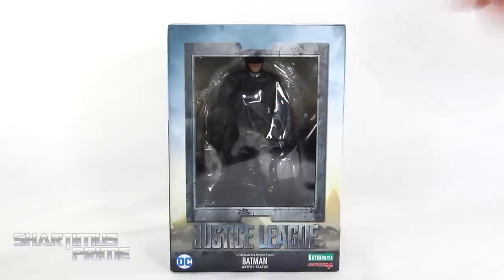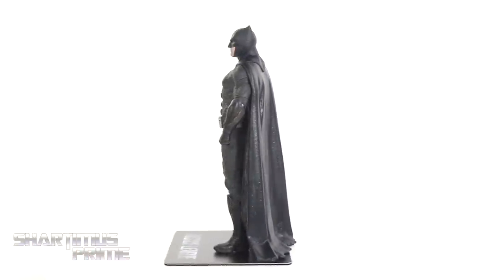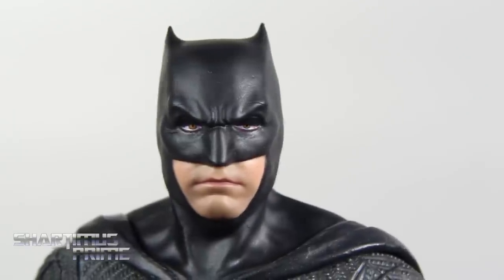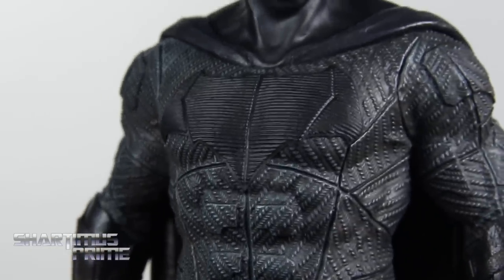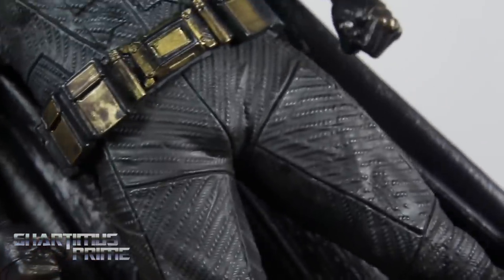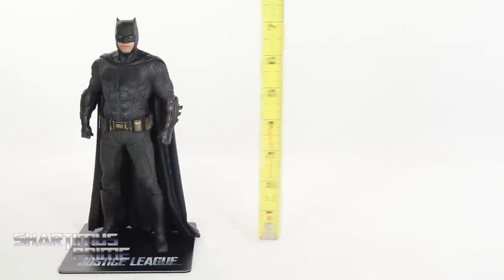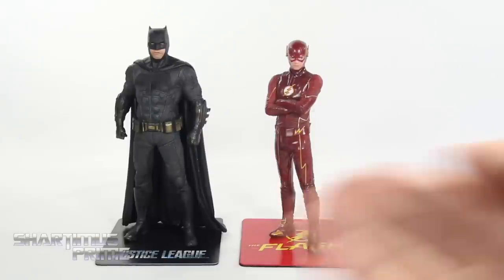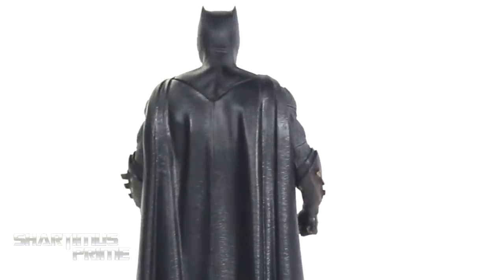Justice League Batman Kotobukiya ArtFX+ DC Comics Movie Statue Review